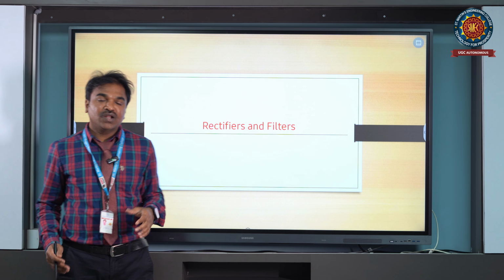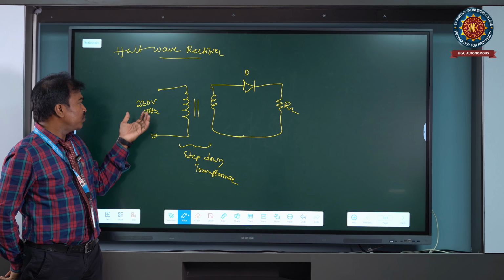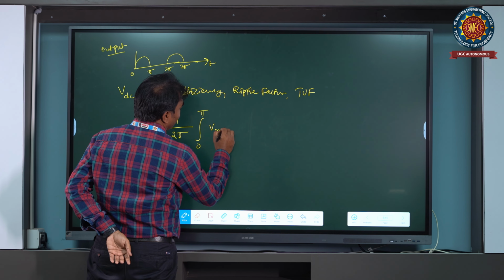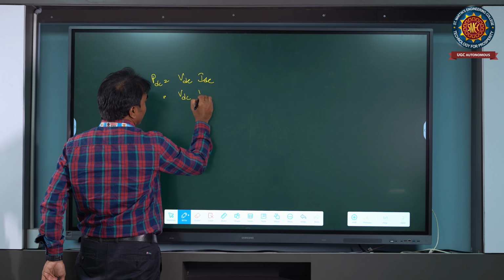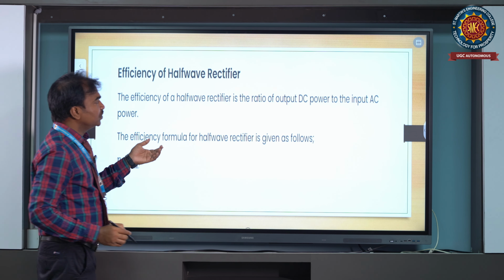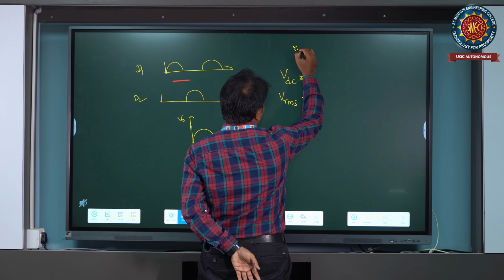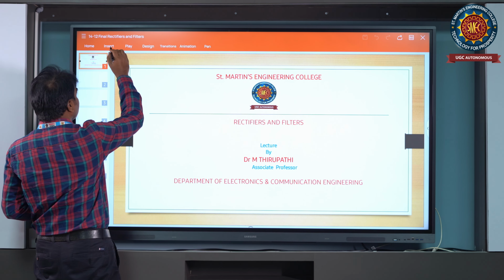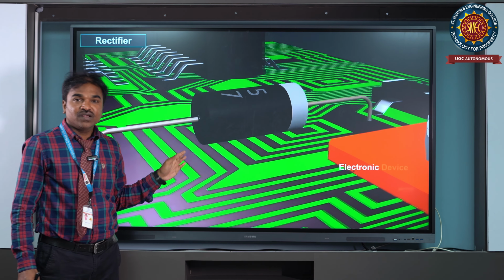Rectifiers and Filters | St. Martin's Engineering College